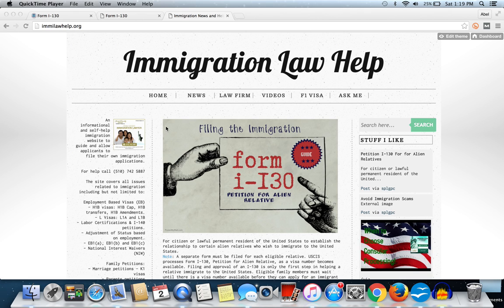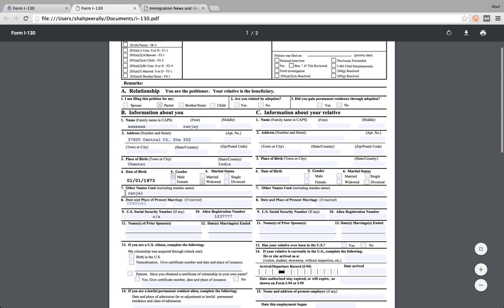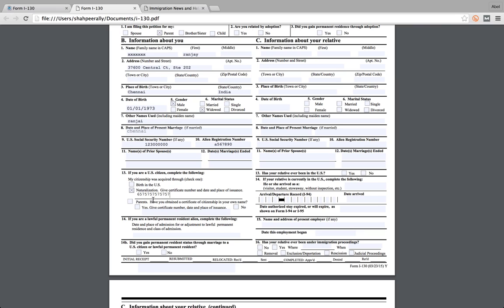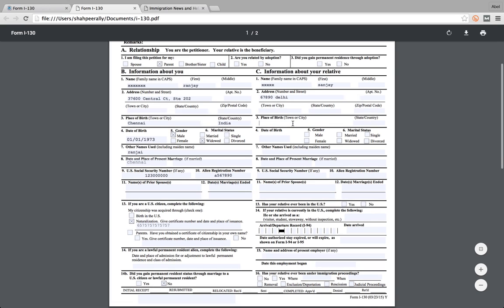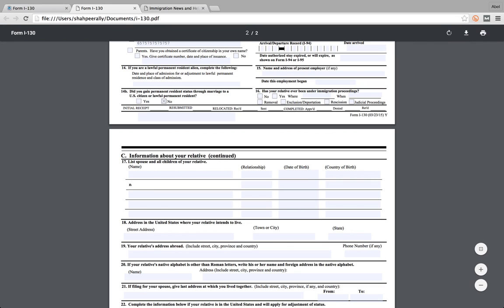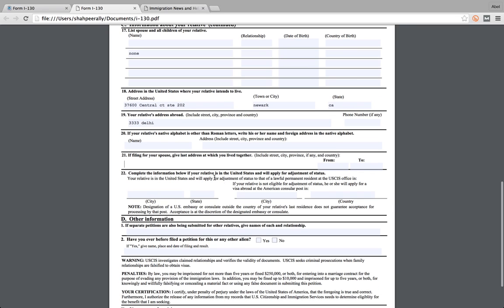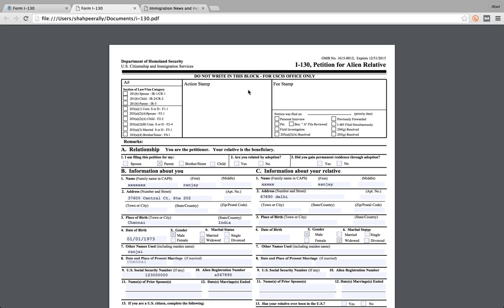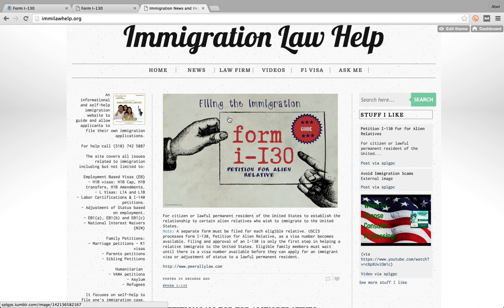Form I-130 for parents| Form I-130 for spouse | Form I-130 for brother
Filing Form I-130 | Petition for Alien Relative - Step by Step Guide.
For citizen or lawful permanent resident of the United States to establish the relationship to certain alien relatives who wish to immigrate to the United States.

Note: A separate form must be filed for each eligible relative. USCIS processes Form I-130, Petition for Alien Relative, as a visa number becomes available. Filing and approval of an I-130 is only the first step in helping a relative immigrate to the United States. Eligible family members must wait until there is a visa number available before they can apply for an immigrant visa or adjustment of status to a lawful permanent resident.

Important For Parents cases: This petition only  US citizen children can petition for their parents and siblings. This form is general while green card holders can only petition for spouses and children.  Note that green card holders cannot petition for petition for married children.